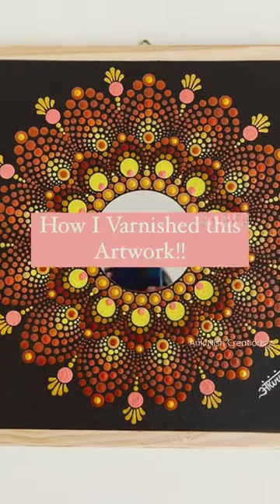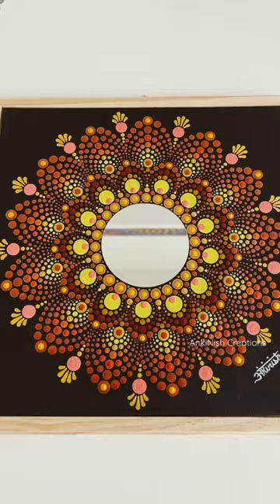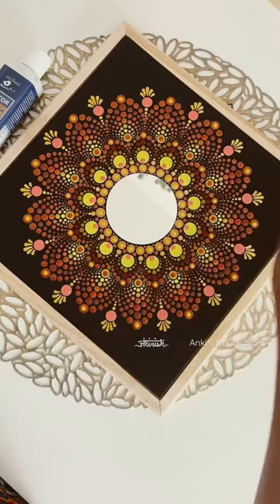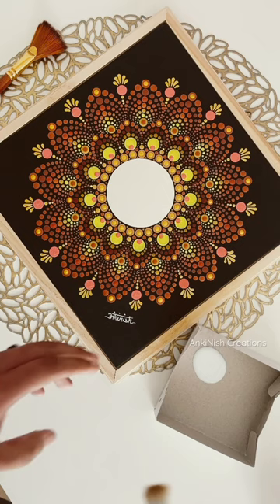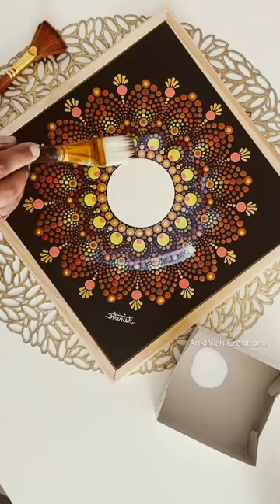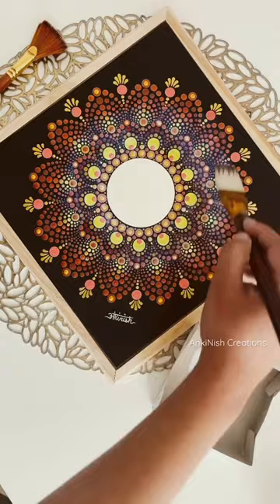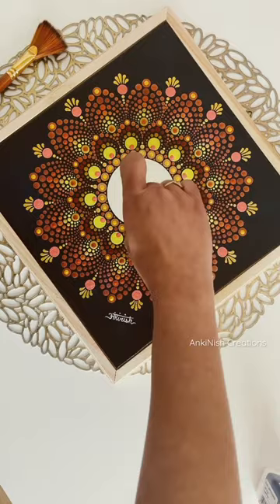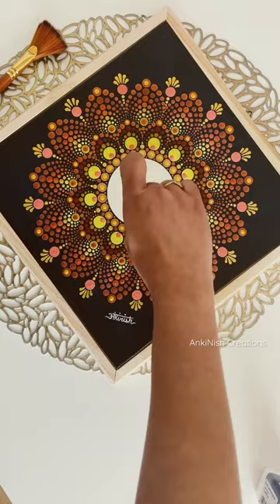Sharing my process ❤️